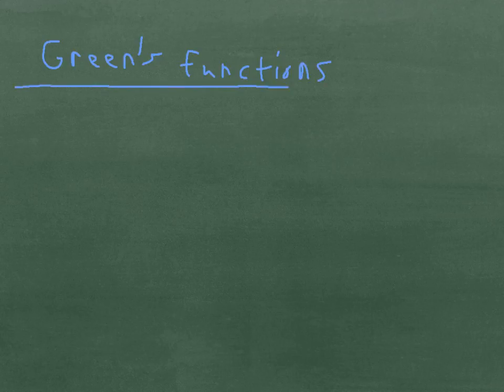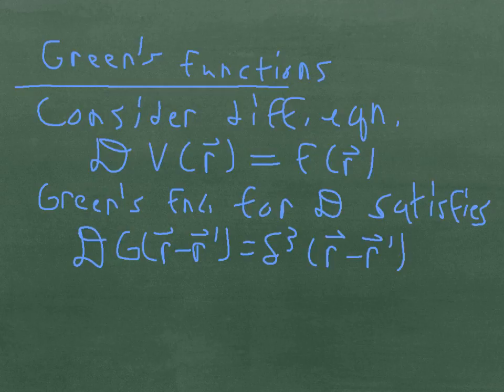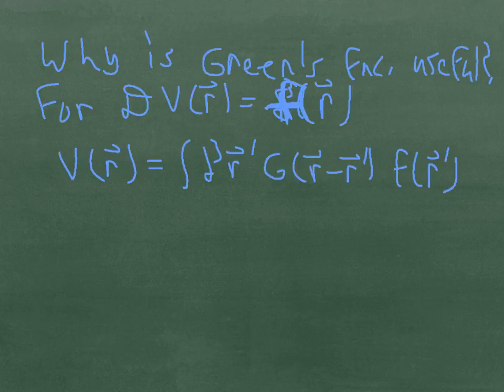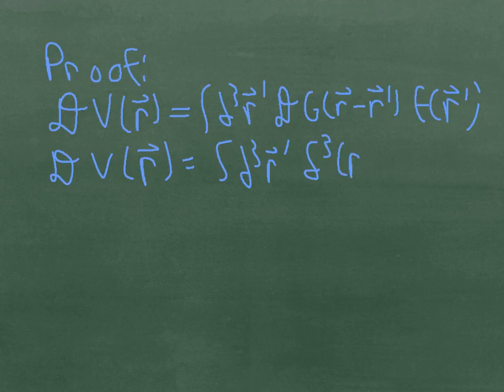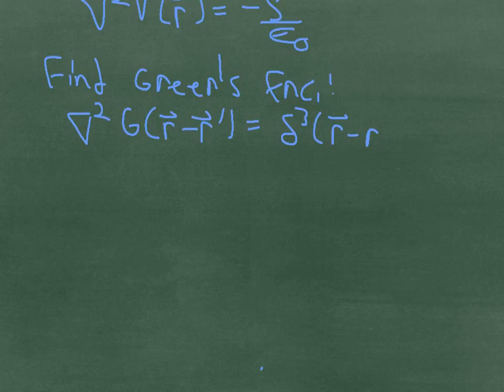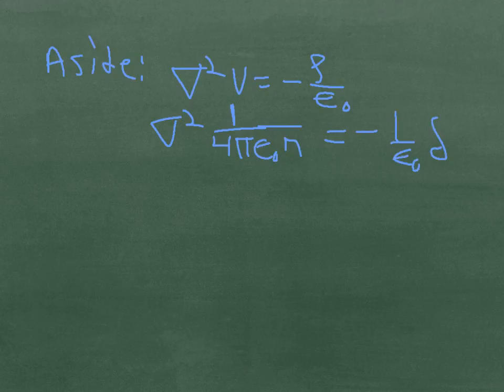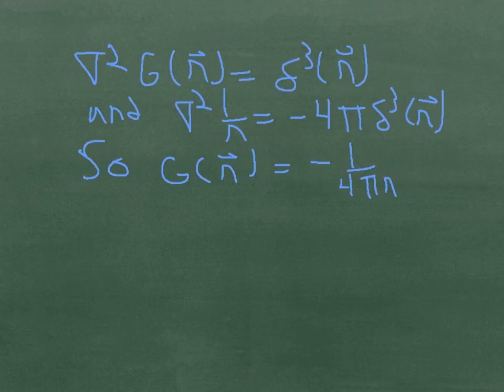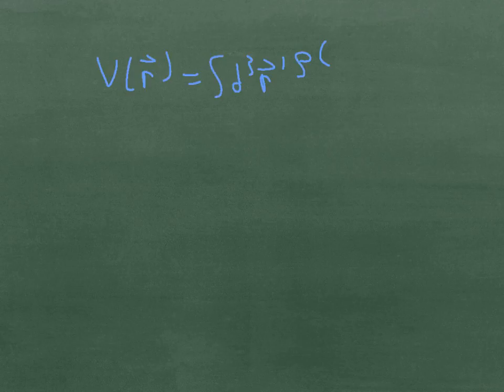lecture pt 2